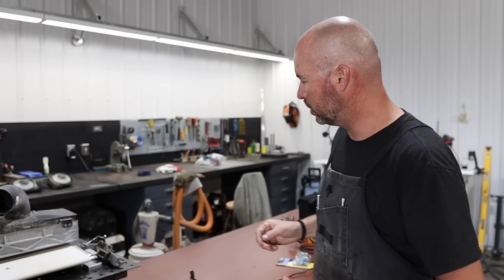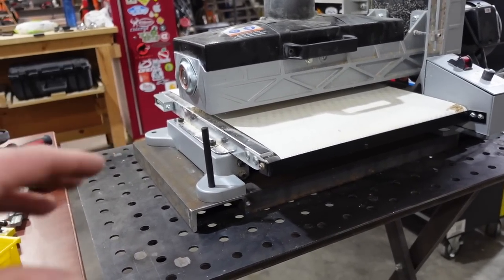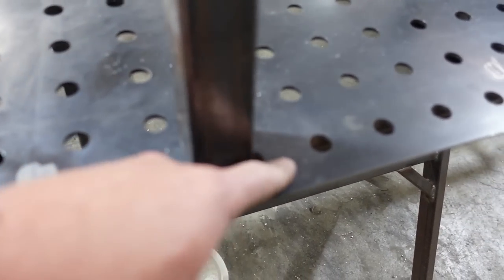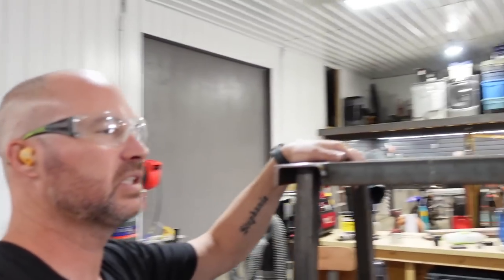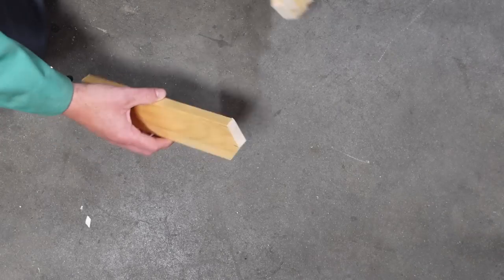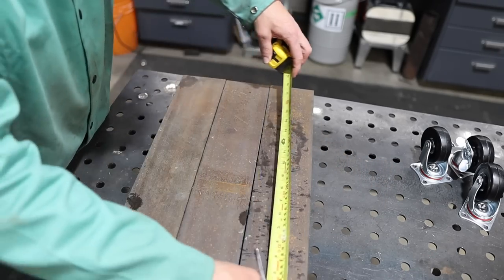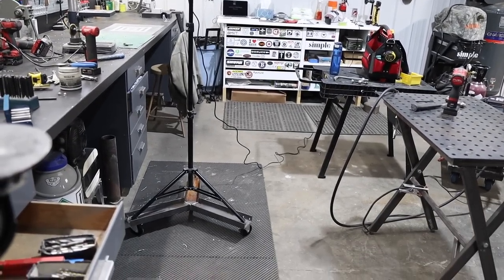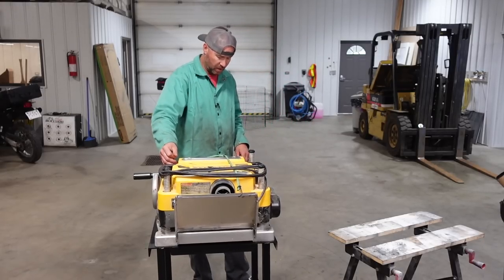Setting up the new shop part 2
More progress on setting up my dream shop! Making movable carts for my drum sander, studio light and thickness planner.

Videos on our journey to homesteading. With a recent purchase of a little piece of the Alberta prairie, we're looking to sell our nice suburban home in search of a more meaningful life beyond chasing the "American dream" working for some big company and making someone else rich. It's not about the money, it's about getting the most value from the work I do to improve the life of my family.